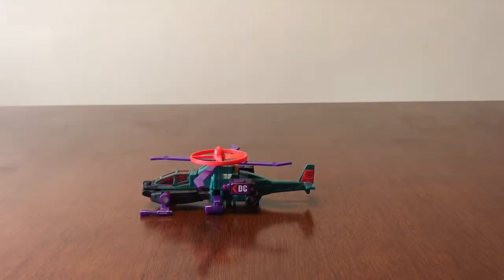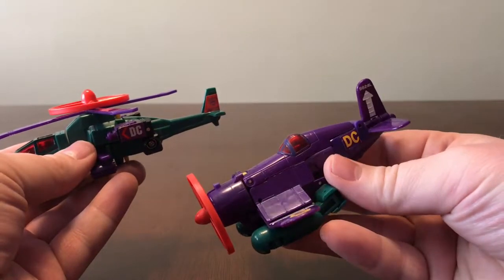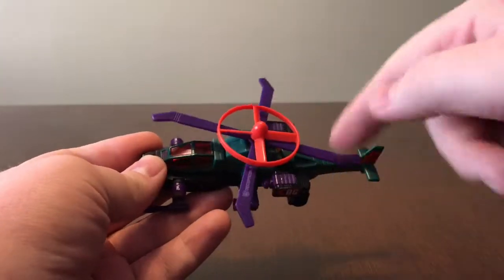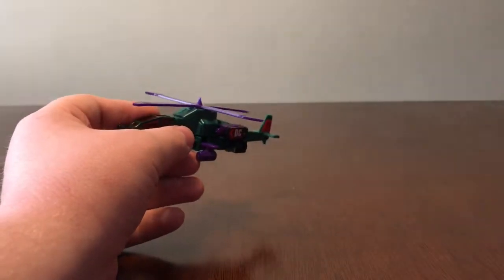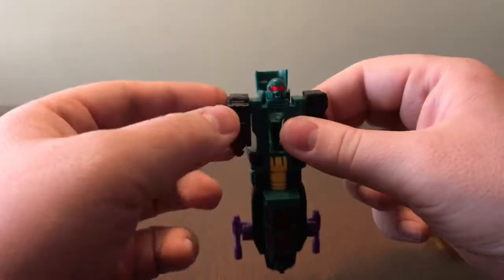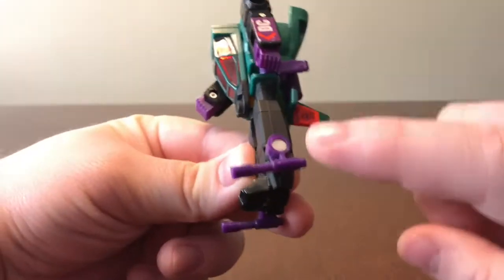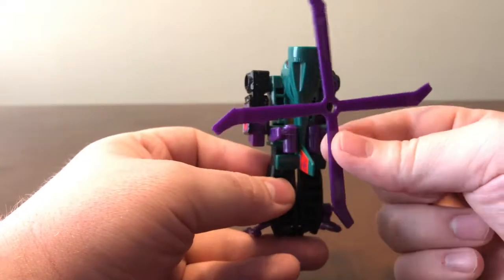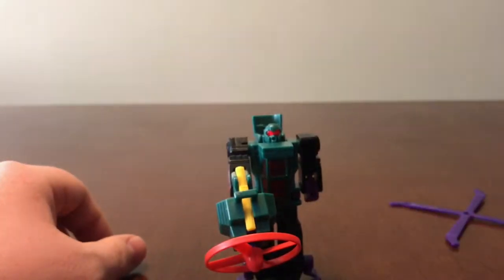Transformers G2 Powerdive “Review”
A quick look at Generation 2 Powerdive!